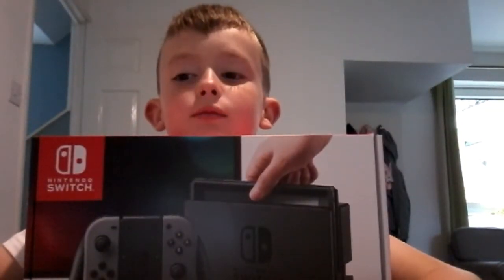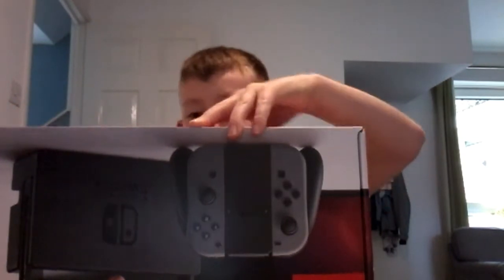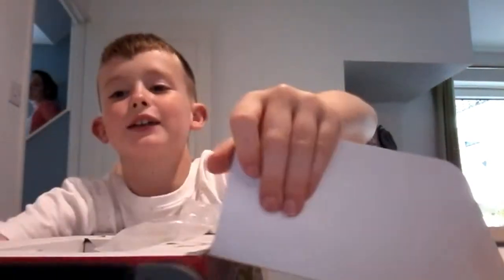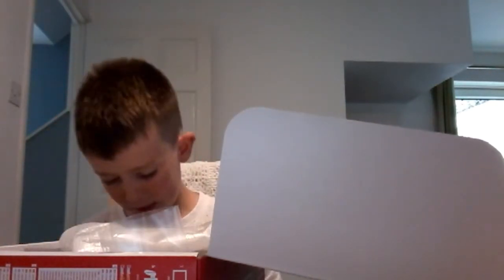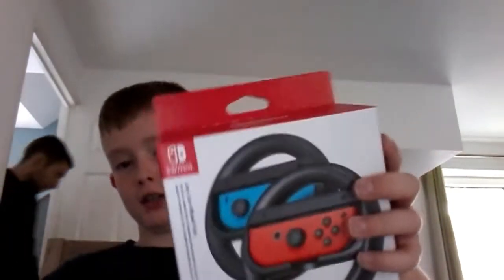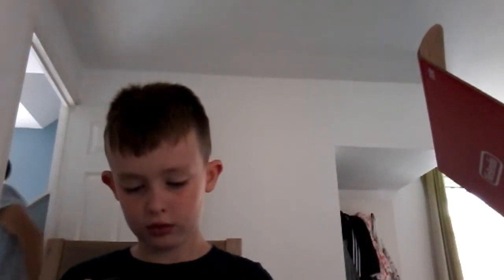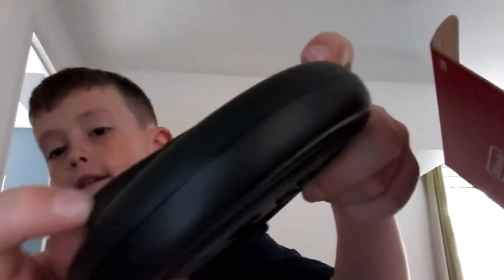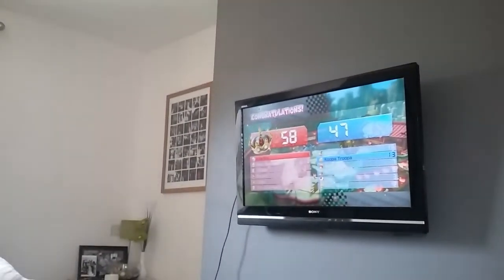Unboxing Nintendo Switch & Stuff 🤓